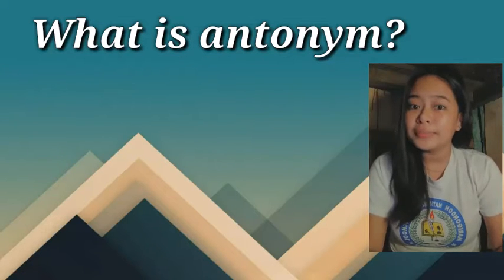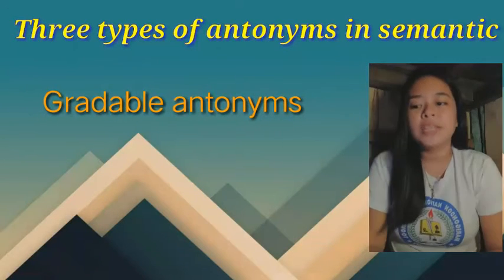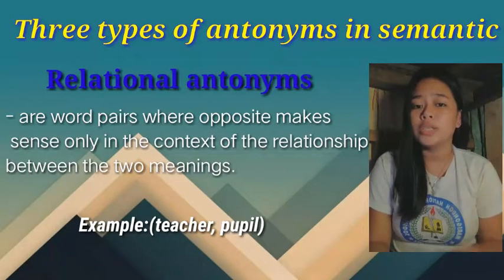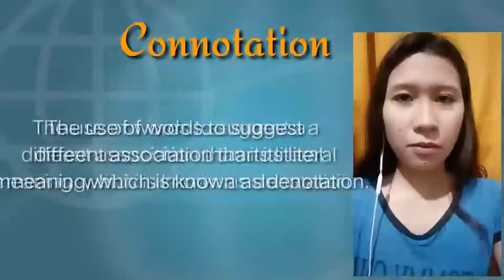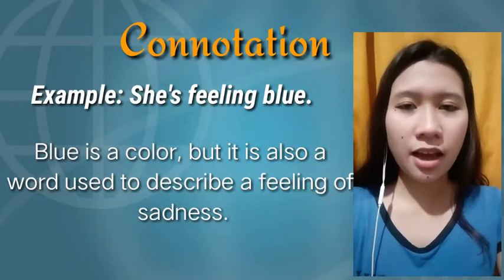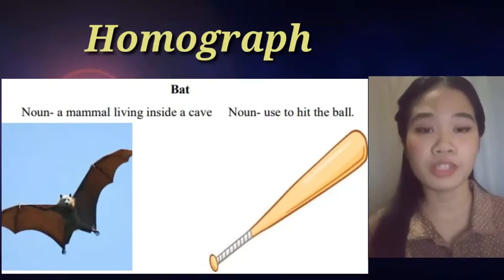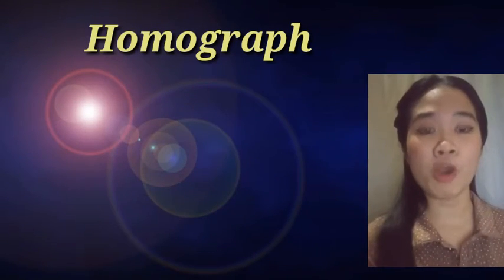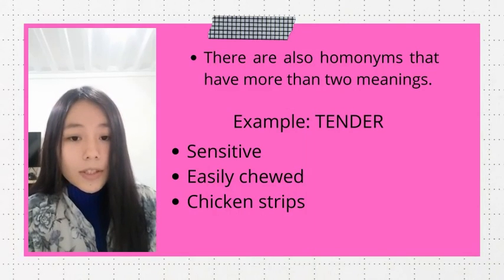EL100 semantics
group 3